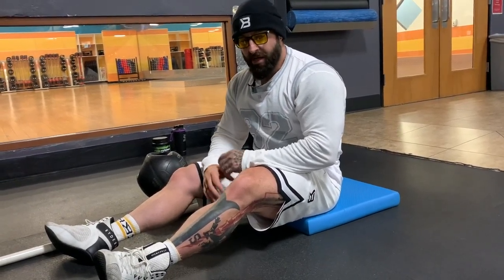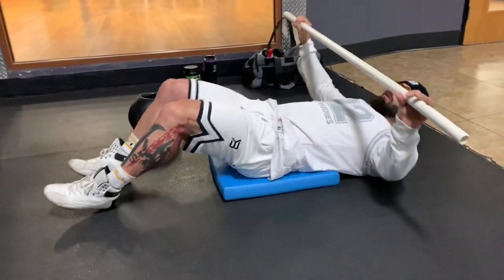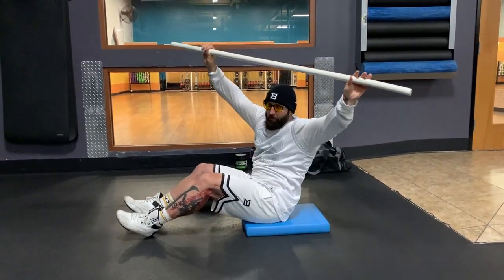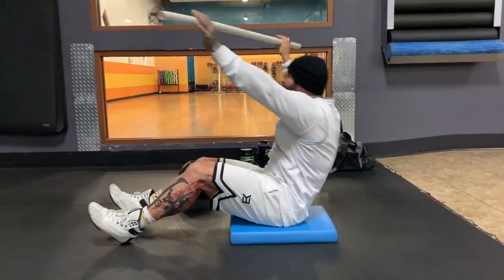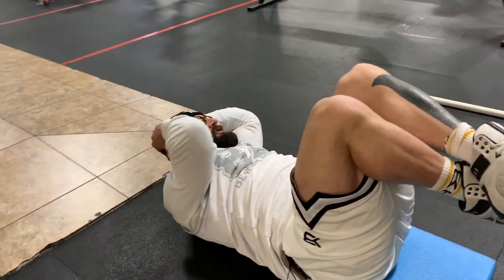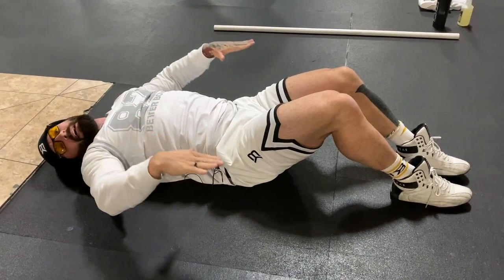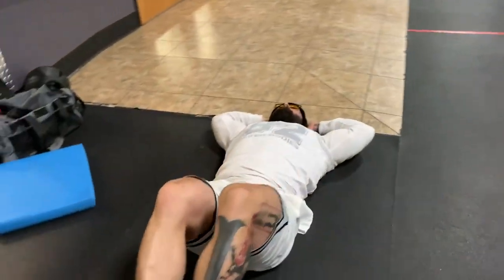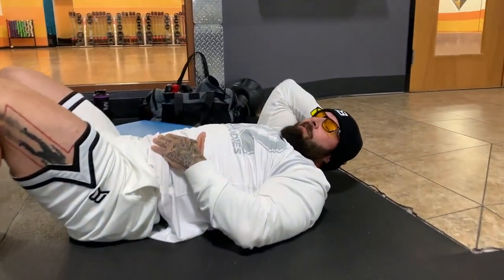8 Minute Ab Circuit Workout for Home or Gym | Kris Gethin